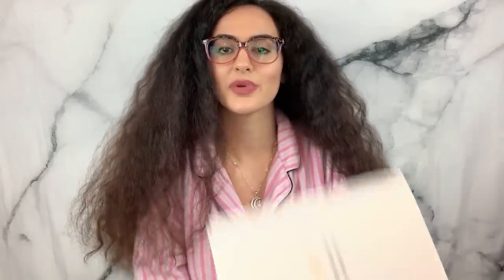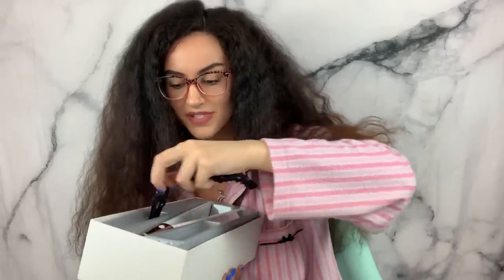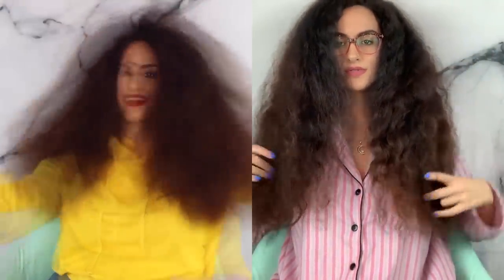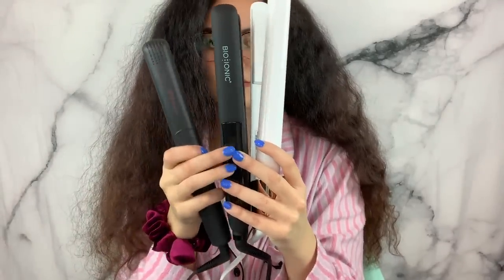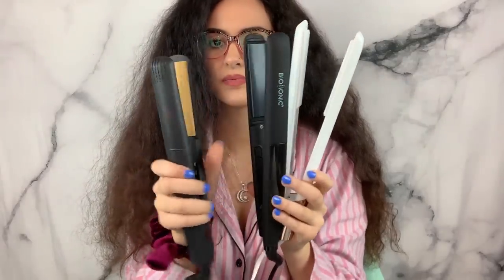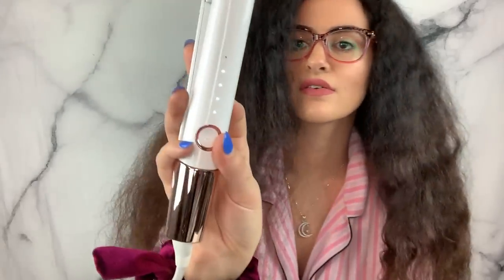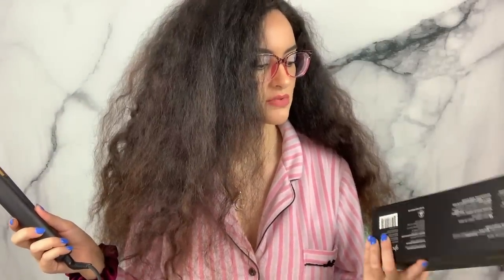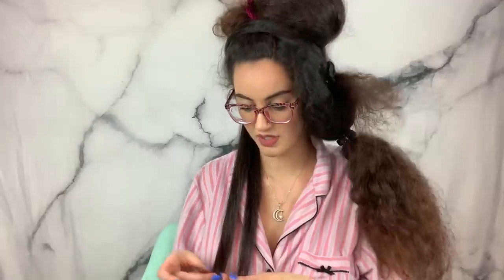Testing out Ghd, Bio ionic, & T3 on CURLY Hair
Today I will be testing 3 different hair straighteners to see which one makes my long thick hair silky shiny pin straight! Ghd vs. Bioionic vs. T3 who will win?